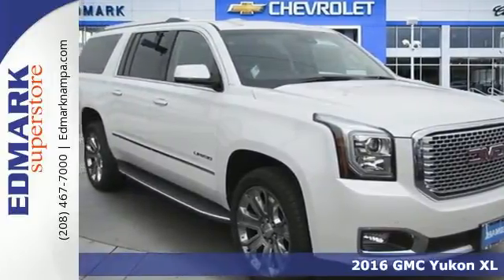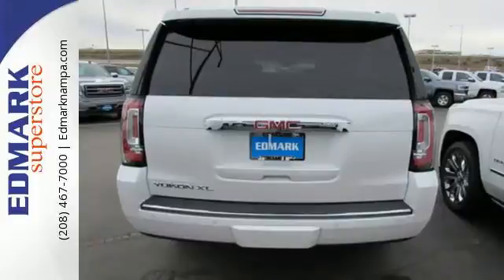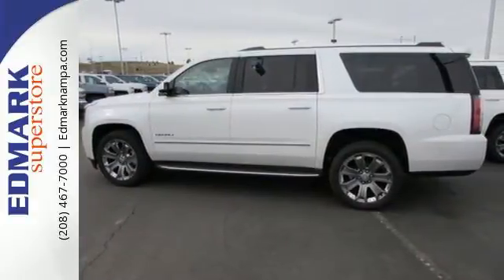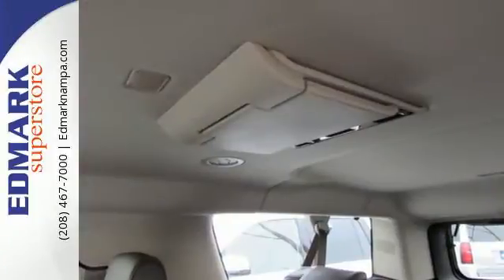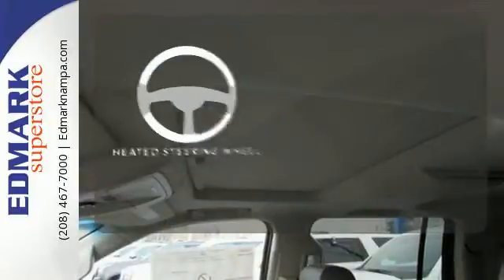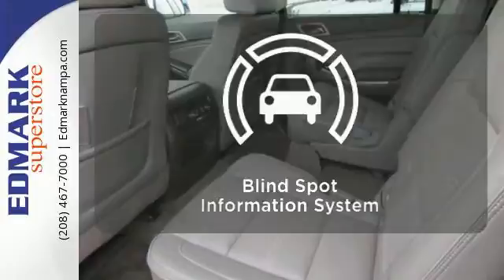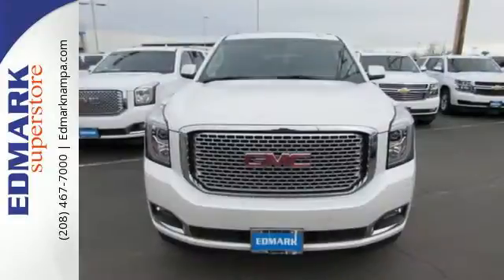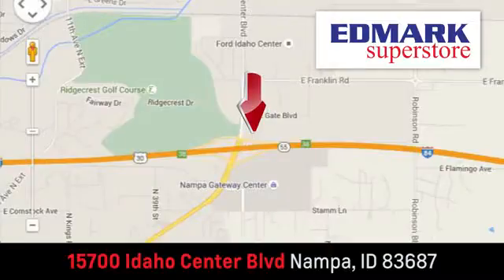2016 GMC Yukon XL Boise ID Nampa, ID #460125 - SOLD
Year: 2016
Make: GMC
Model: Yukon XL
Trim: Denali AWD
Engine: 8 Cyl. 6.2L
Transmission: Automatic
Color: White Frost Tricoat
Interior: COCOA/DARK
Stock #: 460125
VIN: 1GKS2HKJ7GR173001
S Imagine yourself behind the wheel of this wonderful 2016 GMC Yukon XL. This SUV is nicely equipped with features such as 4WD. Indulge your senses in this superb Yukon XL and fall in love with driving all over again.

Address:
15700 Idaho Center Blvd